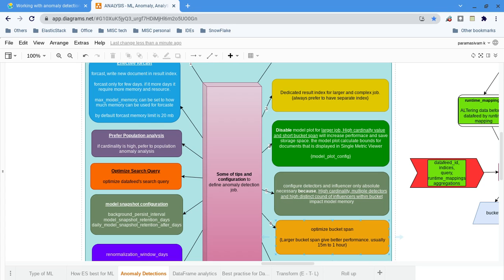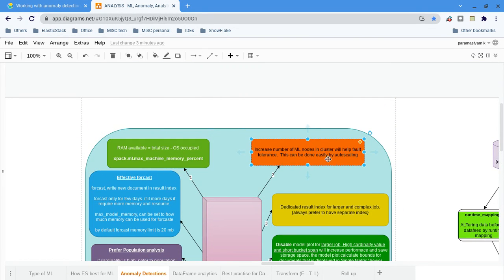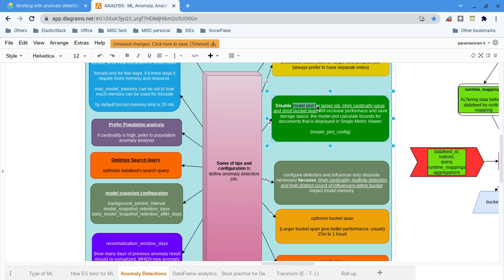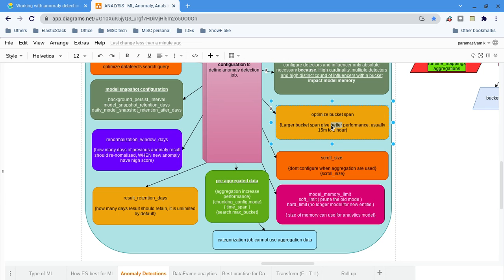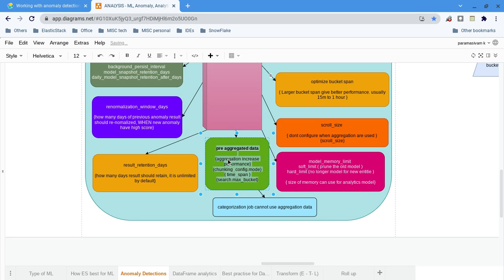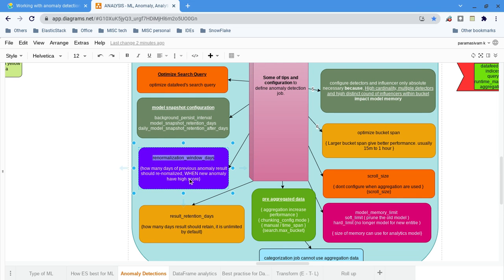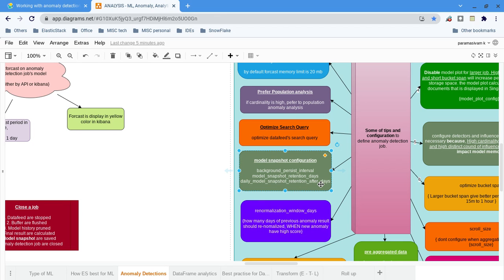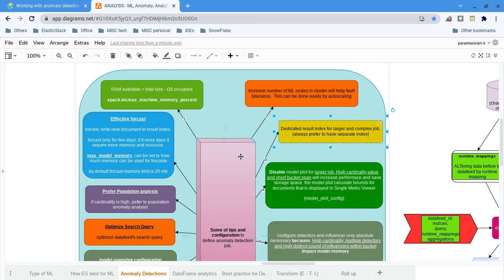ANALYSIS ML Anomaly Detection Tips17 to create Effective Anomaly detection job part 10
Tips about 17, are discussed to create effective anomaly detection job. some of configuration are cluster level and some are job level.   How to update setting on existing job also explained.